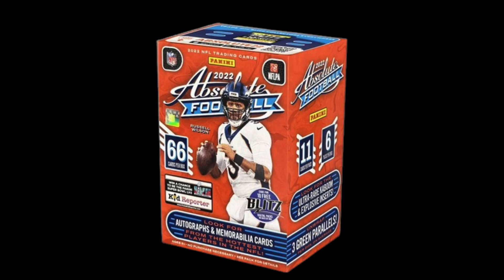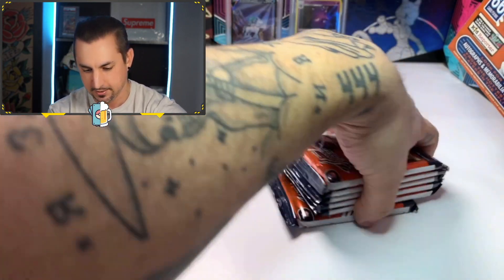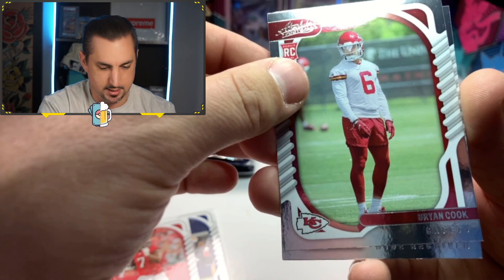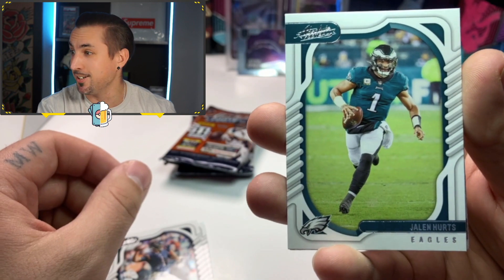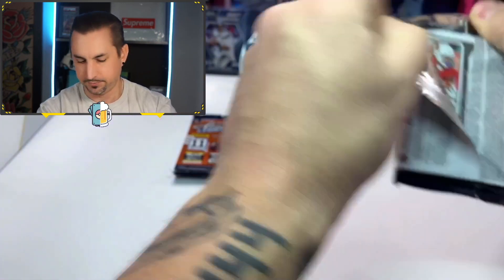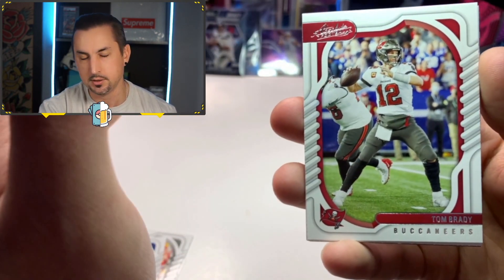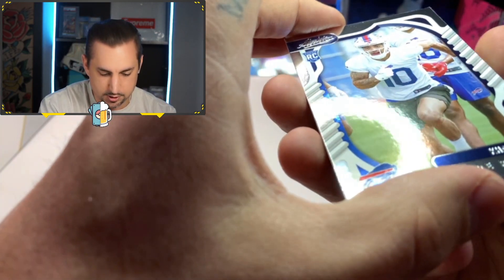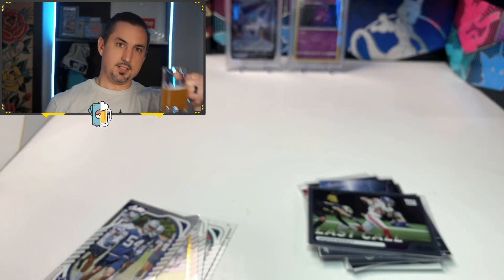2022 Panini Absolute Football Blaster Opening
I opened a 2022 Panini Absolute Football Blaster! There are 66 cards in this blaster box! We are on the hunt for autographs, numbered parallels, and the ultra rare inserts Kaboom! and Explosive!

0:00 - Intro
0:26 - Beer of the video
1:44 - Opening of the Panini Absolute Football Blaster
14:36 - Outro

YT Equipment:
👉🏻 Microphone - Elgato Wave 1
👉🏻 Face-cam - Sony Alpha a6000
👉🏻 Lens - Kamlan 50mm f1.1 lens
👉🏻 Card-cam - iPhone 8
👉🏻 Chair - DXRacer Monster promo edition